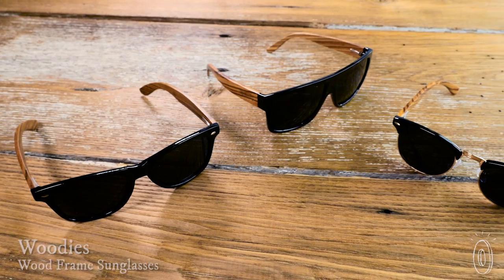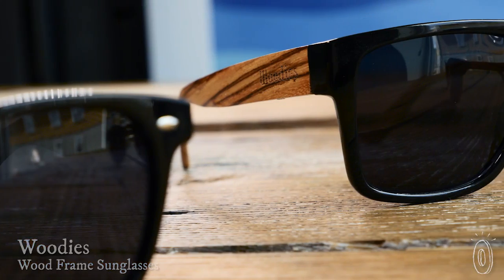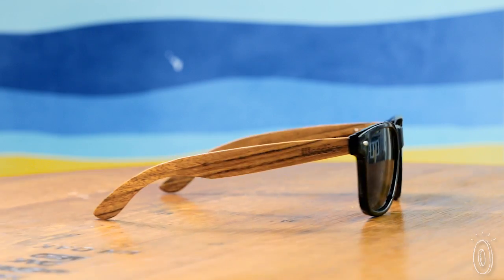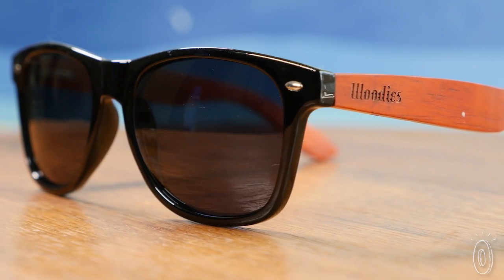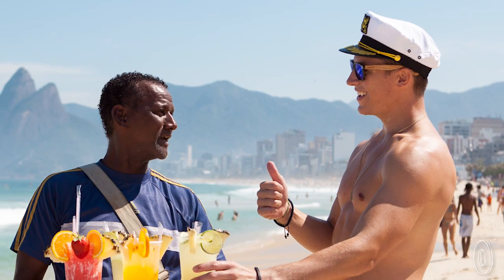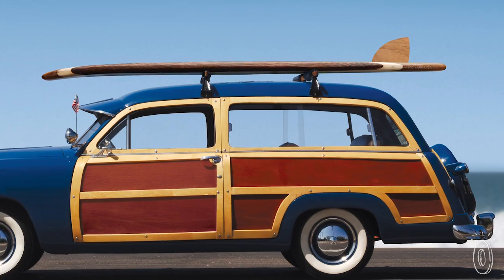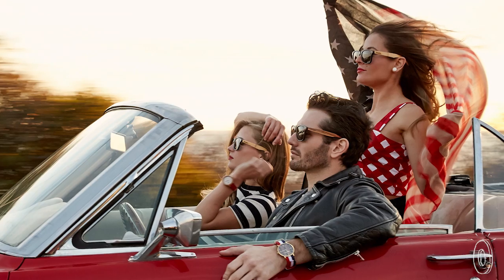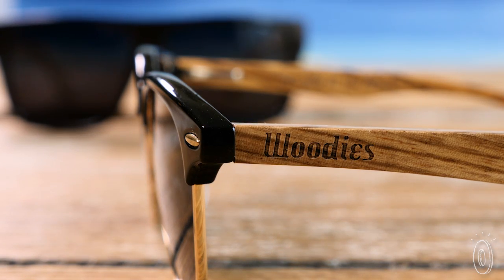Sunglasses that go against the grain.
The wooden sunglasses from Woodies are based on classic designs, with a cool twist—the arms are made from wood.

Woodies uses walnut, zebrawood, and rosewood, and lets the natural grain and markings shine through. But it doesn’t weigh these shades down—each pair is lightweight, with double-spring stainless steel hinges to help stay in shape. And the dark lenses are polarized for extra protection from the sun, too.

Founder Cory Stout is all about the beach. He’s at the helm of Woodies while traveling around the globe, and always has his captain’s hat on—literally. His fascination with wood paneled station wagons popular in the 1960s surf scene (nicknamed woodie wagons) sparked the idea to use wood in an unexpected way. His sunglasses have a decidedly beachy vibe, but with timeless frame styles that create the perfect combination for the beach or beyond.